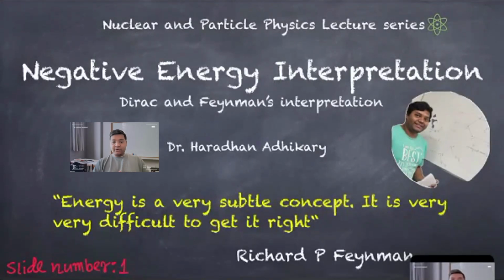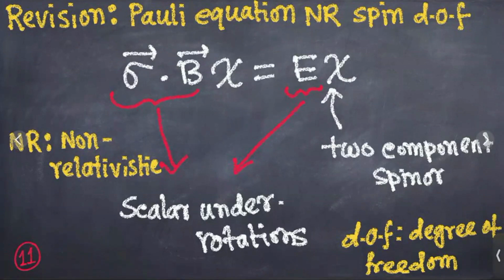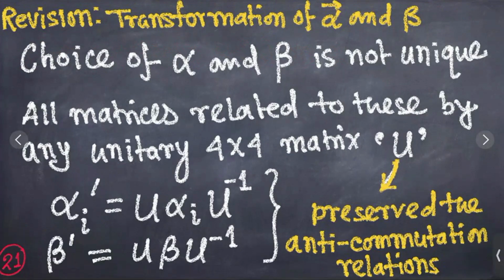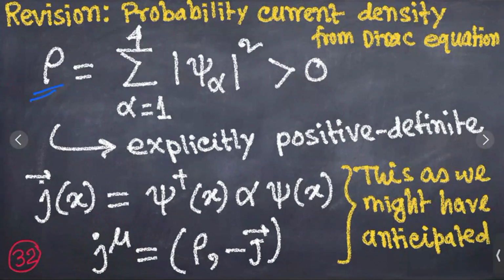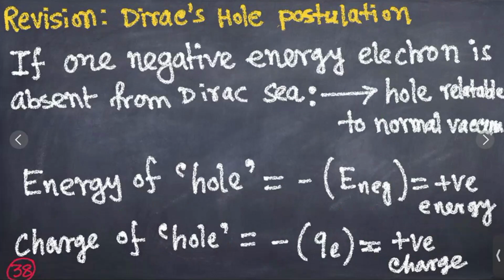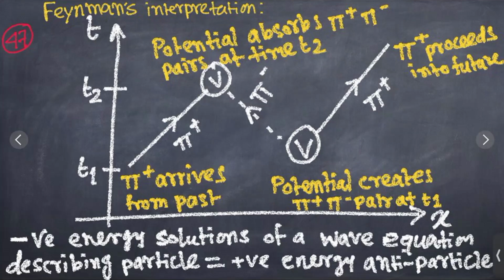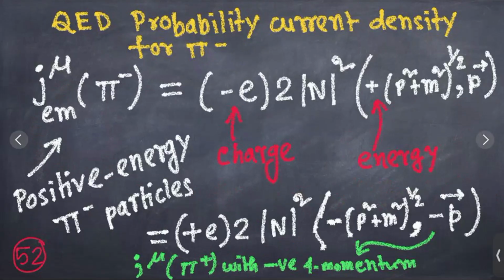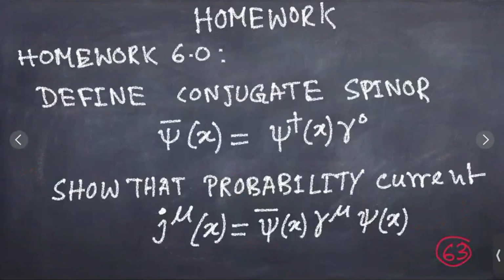🌀 Negative Energy Interpretation | Feynman and Dirac's View 🧠✨dirac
Negative Energy Interpretation | Feynman and Dirac's interpretation

🌀 Negative Energy Interpretation | Feynman and Dirac's View 🧠✨

Ever wondered what negative energy really means in quantum physics? 🤯 Dive into the brilliant minds of Richard Feynman and Paul Dirac as we explore how they interpreted negative energy states — from the Dirac Sea to antiparticles traveling backward in time! 🔁💥

In this video, we'll cover: 🧲 Dirac's theory of the vacuum
🕳️ The concept of the Dirac Sea
🧬 How Feynman reimagined antiparticles
🕰️ Time reversal and negative energy states
🌌 What this means for modern physics and quantum field theory

Whether you're a physics enthusiast, a student, or just curious about how the universe works, this video will blow your mind 💡🧪